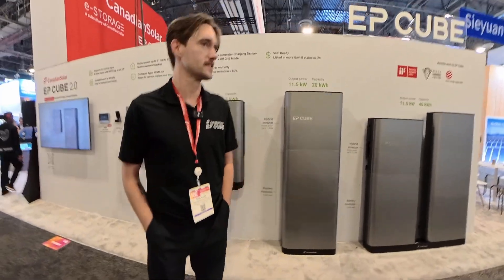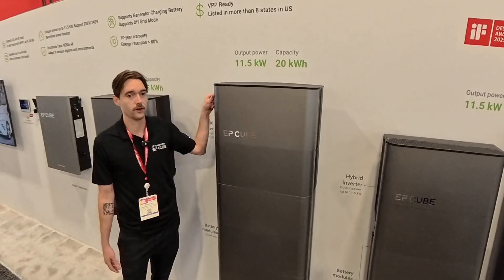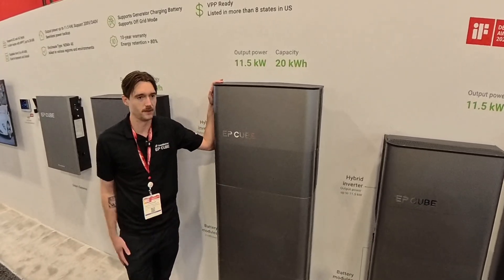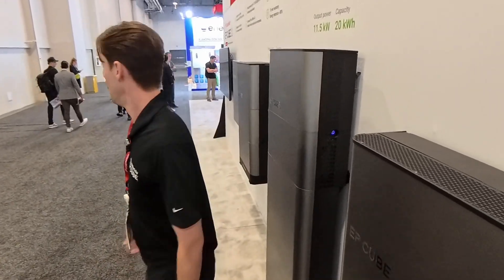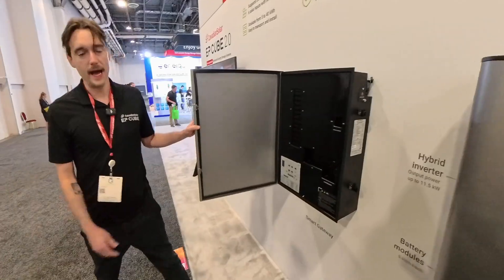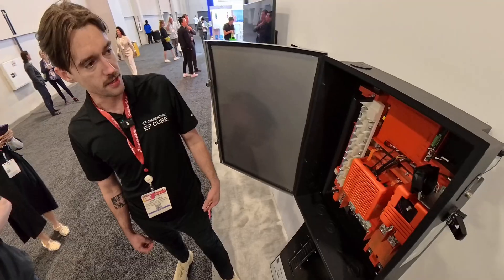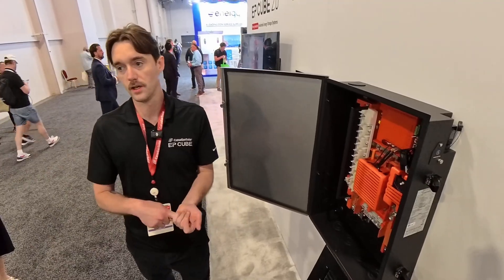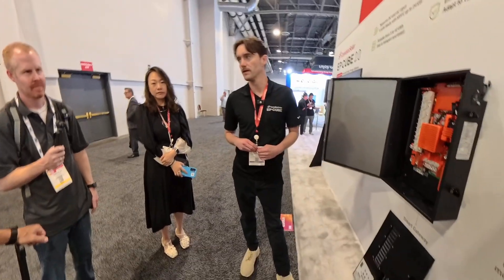RE+ 2025: Canadian Solar EP Cube Gen2 Whole-Home Backup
Discover the next generation of whole-home energy storage with the Canadian Solar EP Cube Gen2, unveiled at RE+ 2025. In this detailed walk-through, a Canadian Solar representative explains how this upgraded EP Cube system boosts both capacity and output—expanding from the original 7.6 kW inverter to a powerful 11.5 kW inverter and supporting 20 kWh of batteries (5 kWh each) per stack, with the ability to scale to 120 kWh of storage and 34 kW of output when three inverters are paralleled.

The new EP Cube design integrates the COM Lite functionality directly into the inverter, eliminating a separate box and reducing installation time and labor. Key service upgrades include outside-mounted DC disconnects for easier maintenance, an expansion base for more capacity, and a redesigned gateway that’s now service-entrance rated. Installers can now use standard Square D QB/QR breakers available at most hardware stores, avoiding costly and time-consuming DIN-rail breaker sourcing.

For homeowners and installers alike, smart features stand out. The Black Start button allows the system to restart from a hidden battery reserve if the grid is down and the system is fully discharged. The EP Cube also supports load-shedding and smart-breaker control through the mobile app, providing real-time notifications and remote load management to prevent overloads and ensure uninterrupted power. Launching first in Texas and Florida starting November 2025, the EP Cube Gen2 is engineered for whole-home backup, simplified installs, and flexible future expansion.

Whether you’re a DIY solar enthusiast, professional installer, or off-grid homeowner, this RE+ 2025 interview gives you the full technical picture of Canadian Solar’s most advanced residential energy storage system. Follow Home Energy Independence and @EastTexasHomestead  to stay ahead on the latest renewable energy technology, solar battery systems, and off-grid power solutions.